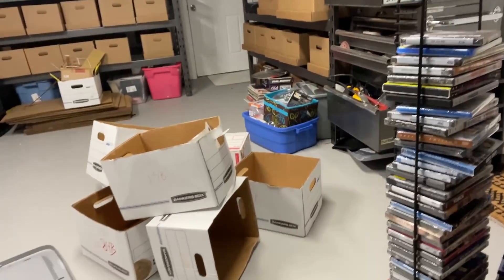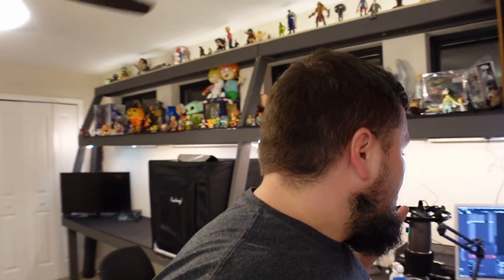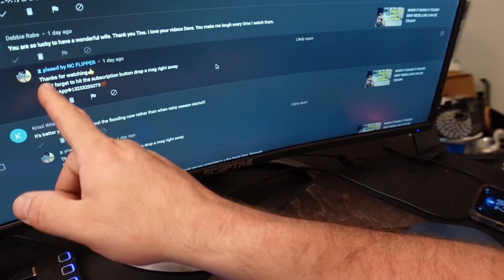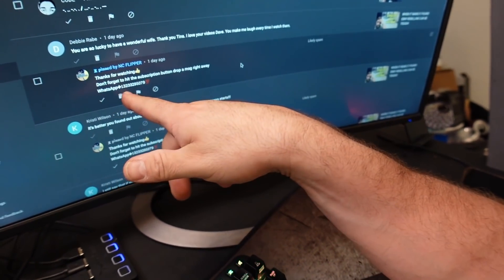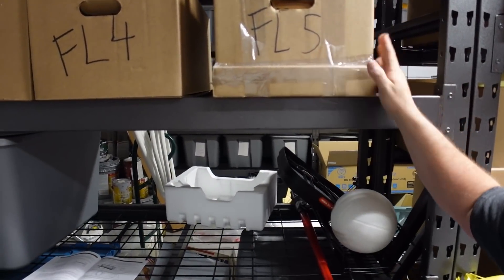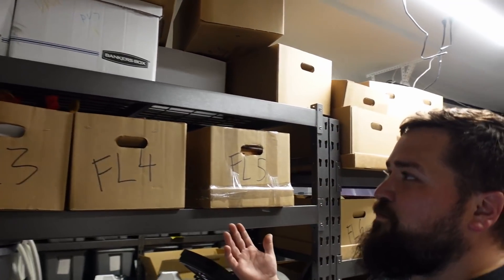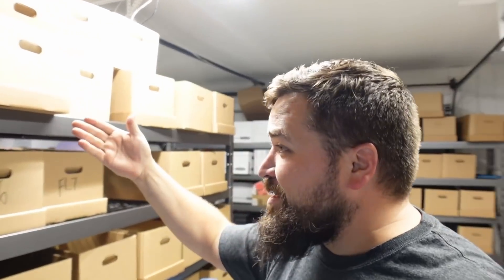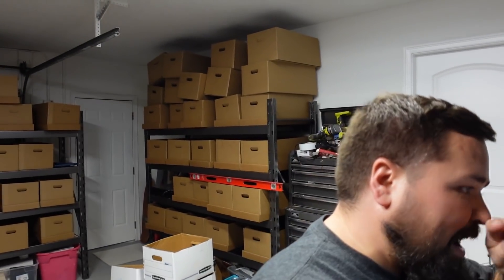WHAT HAVE I DONE??? OH NO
3 EBAY SALES

Link to bubble wrap holder
THIS MISTAKE COST ME BIG TIME! SIDE HUSTLE 2022

MERCARI
Get an extra $20 after selling your first $100 on Mercari

Link to light photo box

My Ebay Store

Link to the Scale I use

Record Shipping Boxes
Empty CD Cases

Empty CD Cases